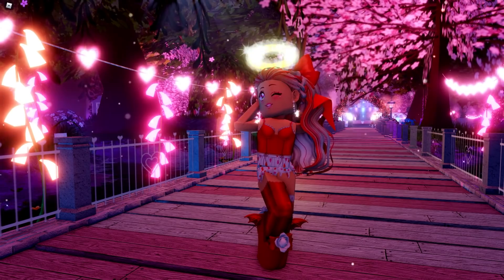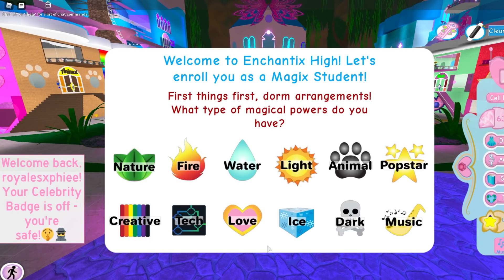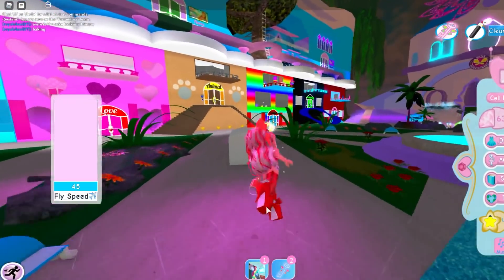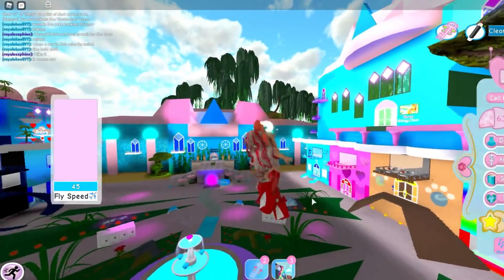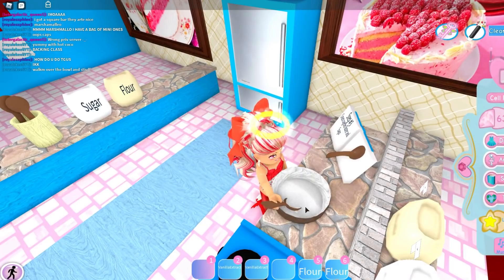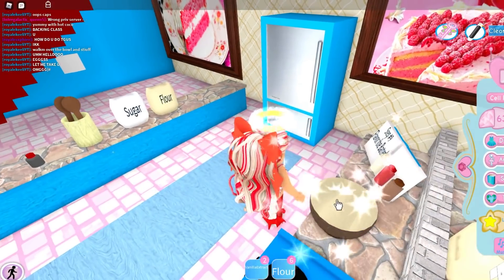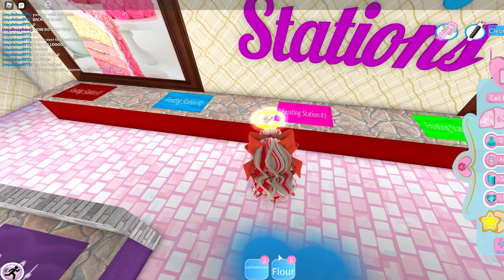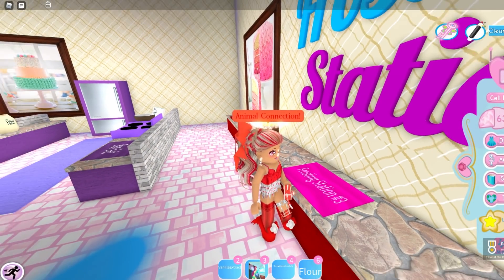HOW *YOU* CAN GET THE BAKED A CAKE AT THE BAKERY BADGE || Royale High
this might help more LOL